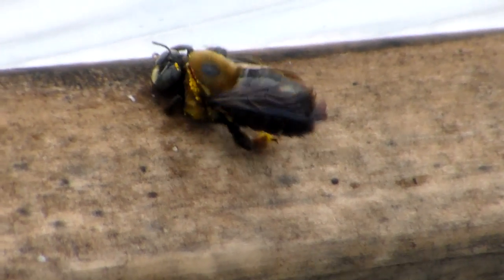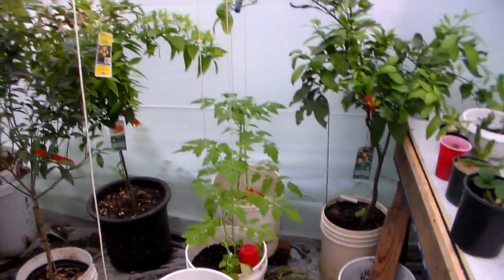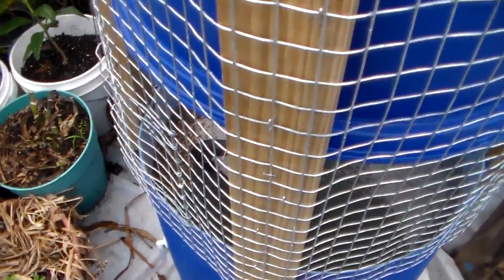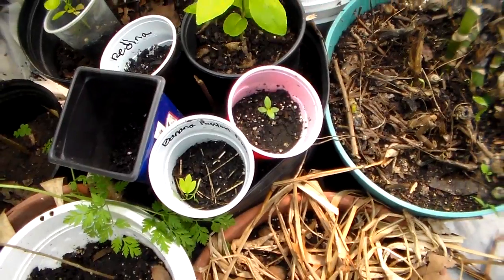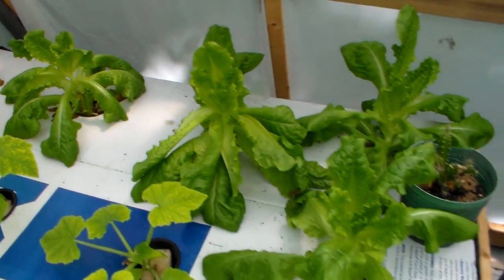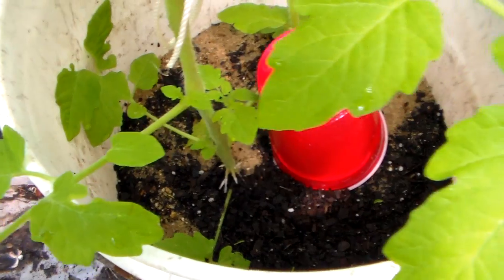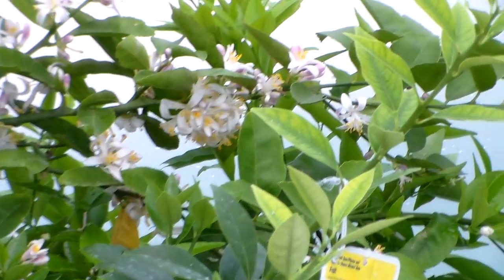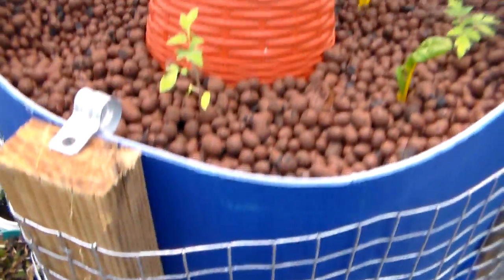Aquaponics,Raft Hydroponics,Self Watering Rain Gutter System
I growing in a Aquaponics system,Raft Hydroponics,Self Watering Gutter System , so lets see how they are doing in the greenhouse.
Im growing catfish in the Aquaponics System. Fish grows food.
Please help me to publish this video! Share it on Facebook, Twitter,Reddit,Google+ and Blogs, Embed it in your site ...Thanks a lot! My Facebook